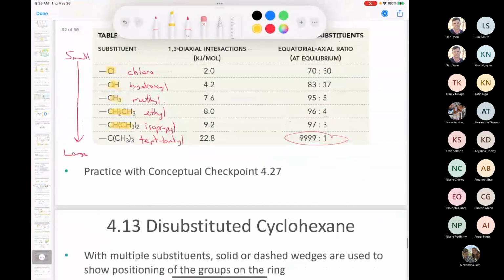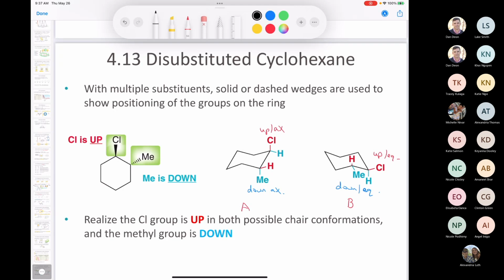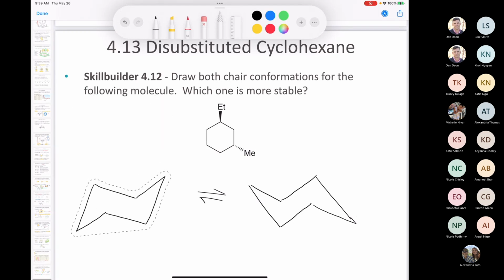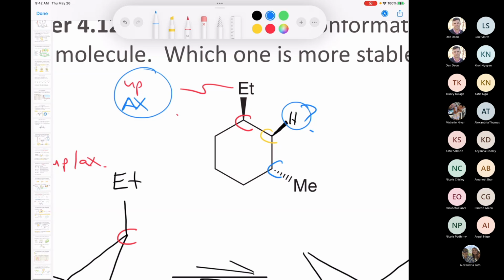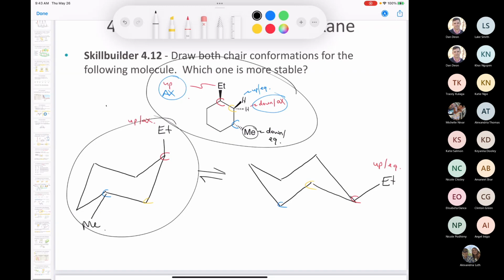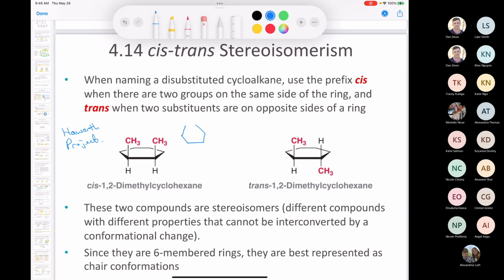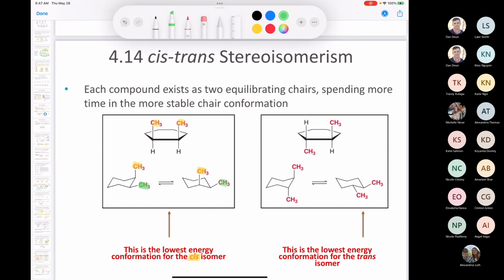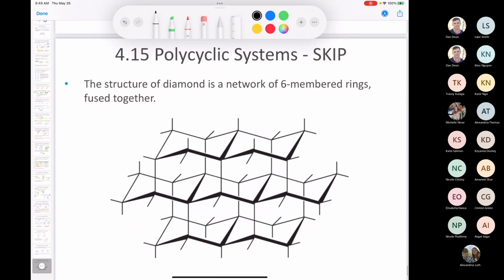CHEM 3101 Lecture May 26, 2022 PART 2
Disubstituted Cyclohexanes